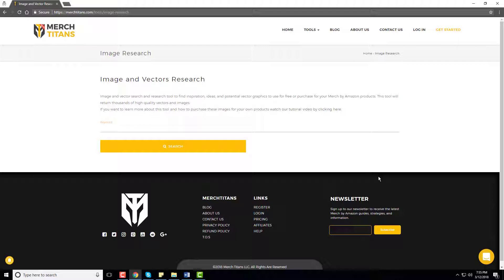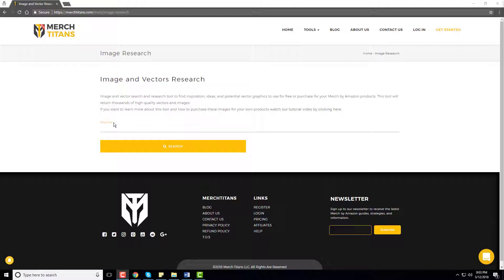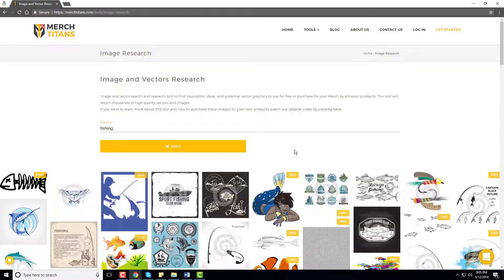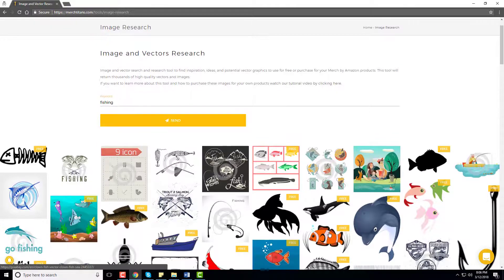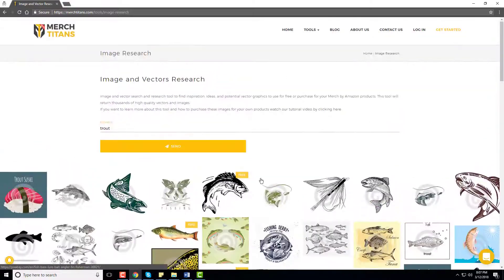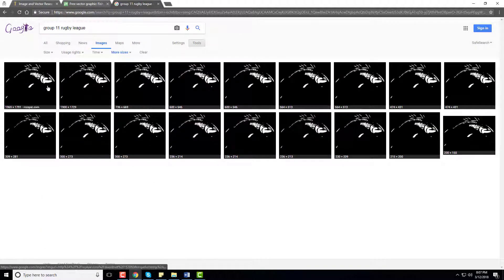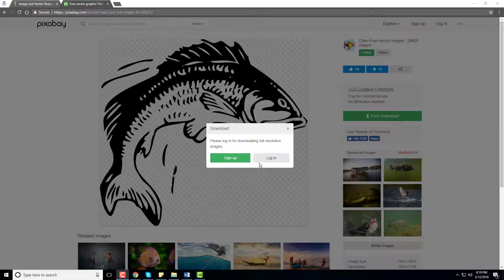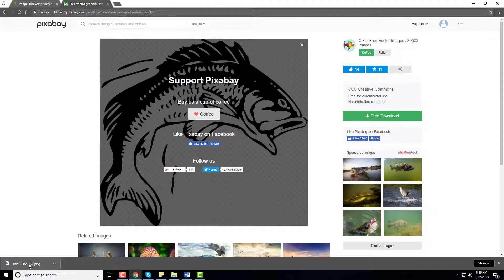Where To Find High-Quality Graphics For Merch By Amazon Shirts | Free & Premium Tools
Where To Find Graphics for Merch by Amazon

In this video, I’ll show you the best places to get free and paid graphics for your t-shirt designs.

You’ll learn how to find legal, high-quality images that work great for Merch by Amazon.
We’ll cover tools like Creative Fabrica, Canva, and other free design sites.
This guide will help you find art fast and make better shirt designs that sell!

🔗 Sign up for Printify and connect it to MyDesigns to have Printify fulfill your orders automatically

🔎 Related Phrases:

Where To Find High-Quality Graphics For Merch By Amazon Shirts, Free & Premium Tools, Merch By Amazon Design Guide, Free Art For Shirt Designers, Where To Get Free PNGs For Merch, Creative Fabrica For Merch By Amazon, Canva For T-Shirts, Merch Design Asset Tools, How To Find POD Graphics, Premium T-Shirt Design Bundles, Amazon Merch Tips 2024, Legal Graphics For POD